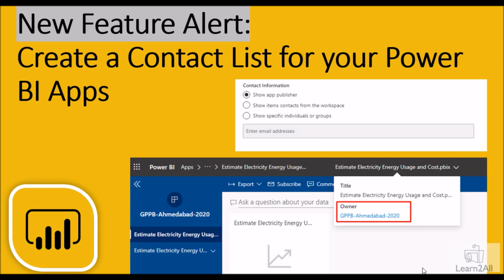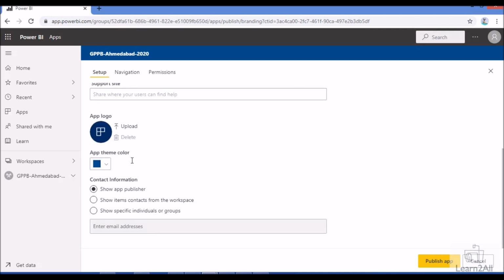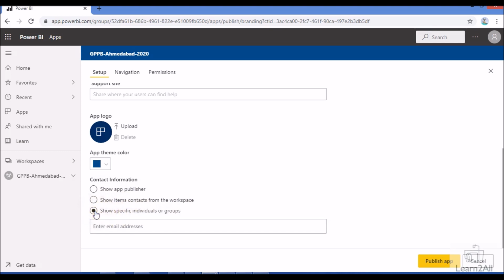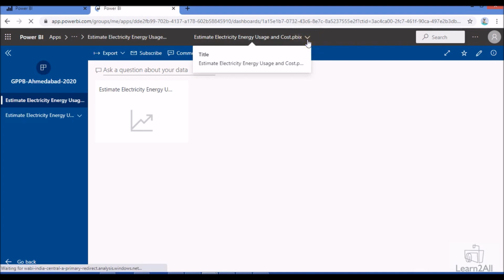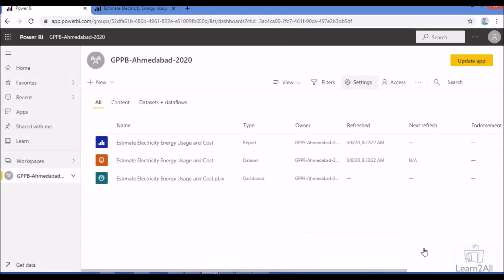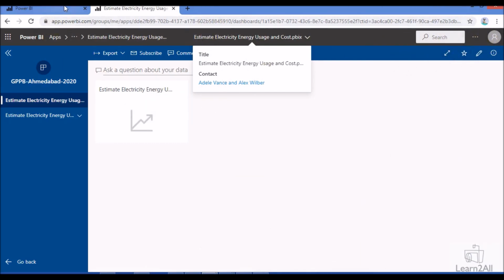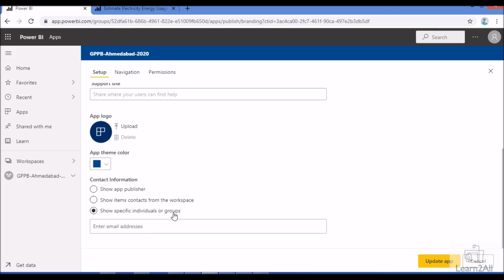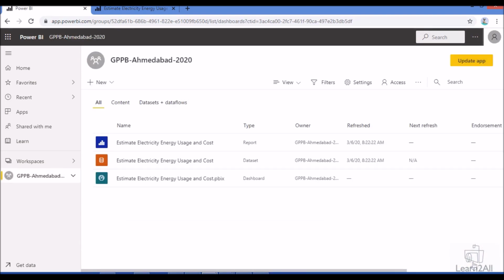Create a Contact List for your Power BI Apps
During this session, we will talk about the new announcement by Microsoft for creating a Contact List for your Power BI Apps.

First, we will talk about different available options for the Contact list creation of the App. We will use the App Publisher name as a Contact list as well as we will use Workspace’s contact list names as Apps Contact list. I have explained the entire procedure step by step.

During this session we will discuss the following things:
•Purpose to create Power BI Contact List for Apps 04:20
•Contact List Options 01:01
    o Show App Publisher  2:04
    o Show items contacts from the workspaces 02:45
    o Show specific individuals or groups 04:00

Bonus Item:
How to create Contact List for Power BI reports and Dashboards